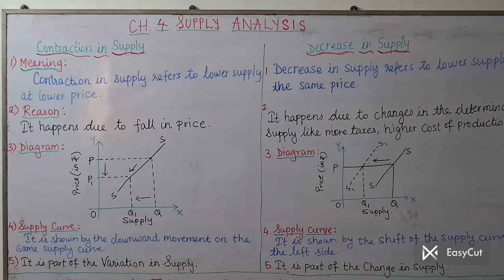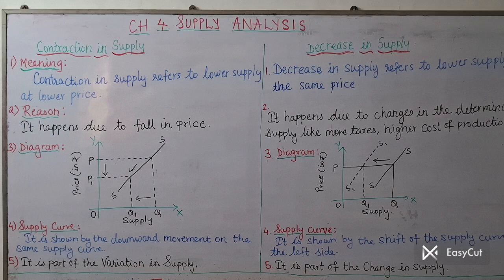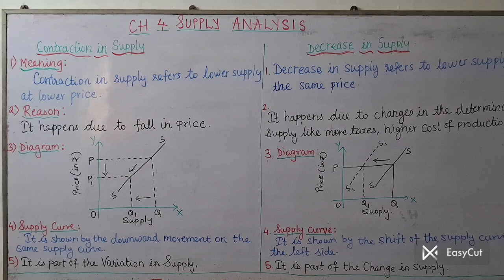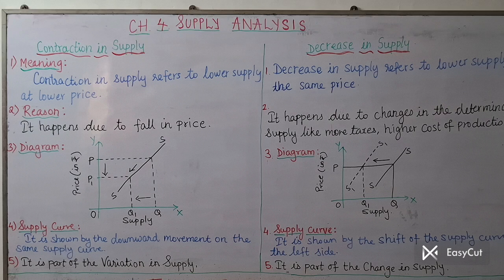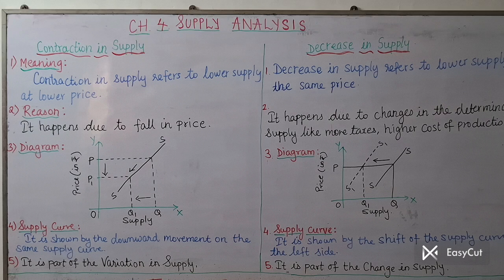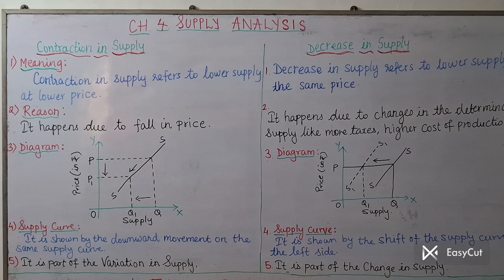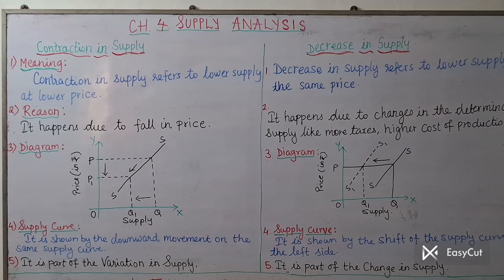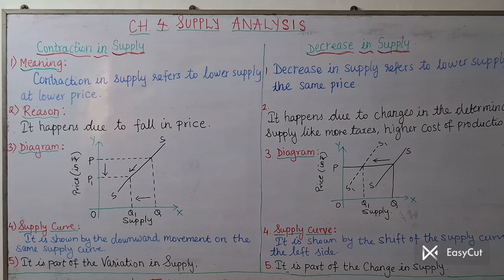Distinction between contraction and decrease in supply design.A now boarder